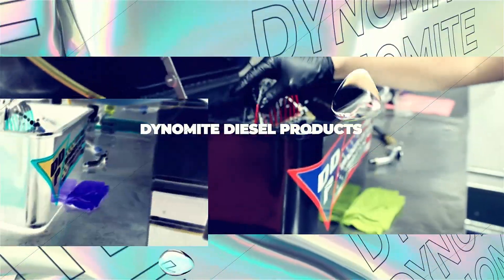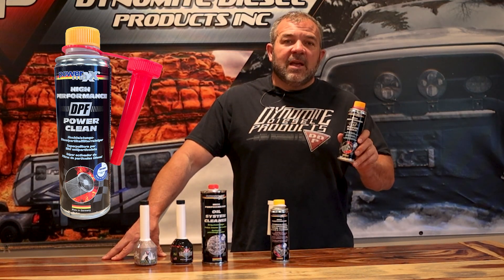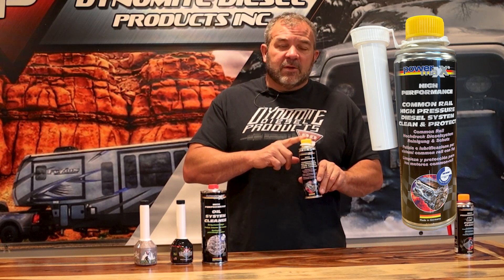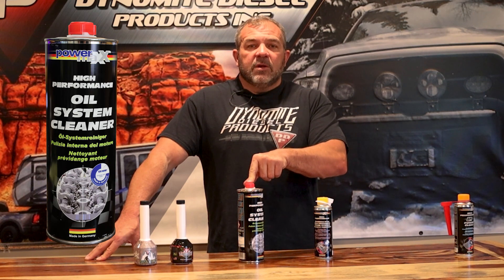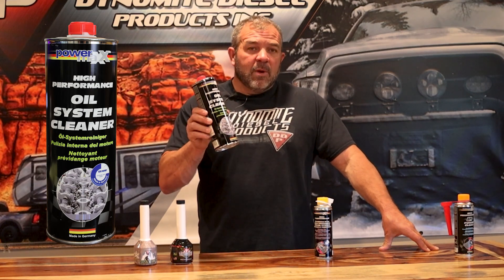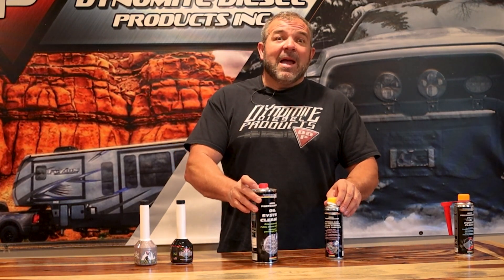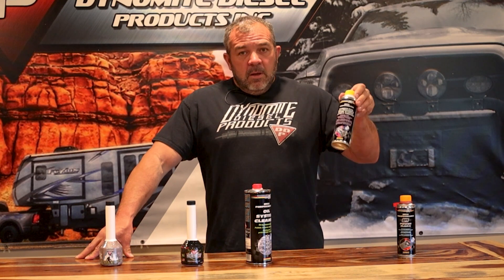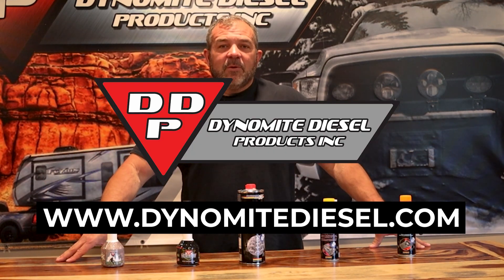Fuel system cleaners and additives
Listen as Lenny explains the different fuel system cleaners DDP sells and stands behind.